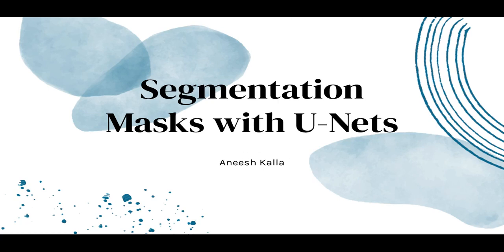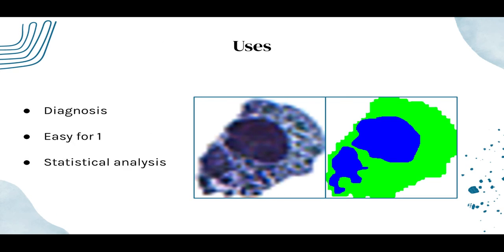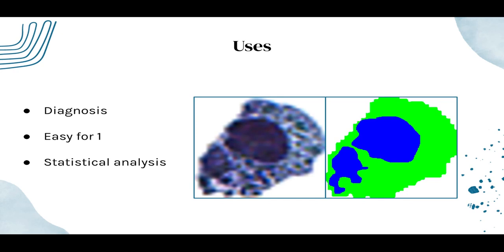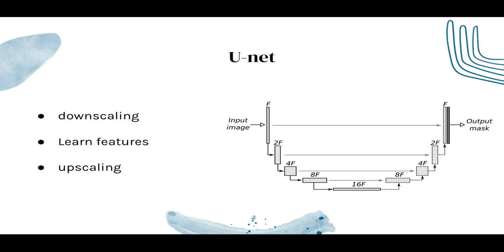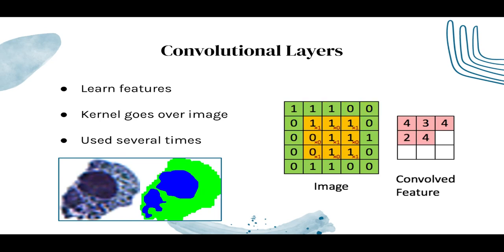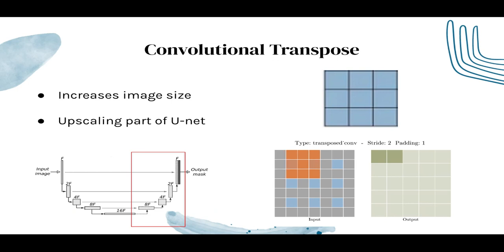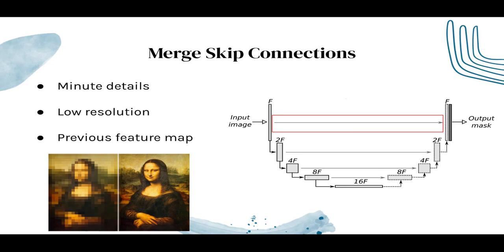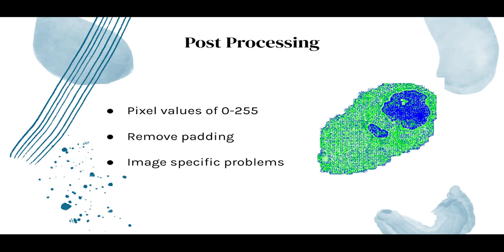Segmentation Masks with U-Nets